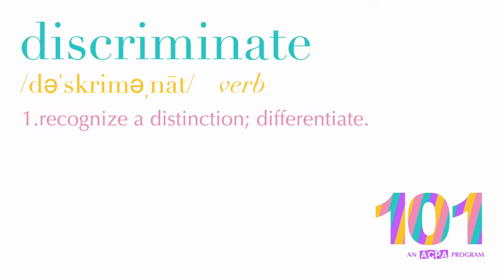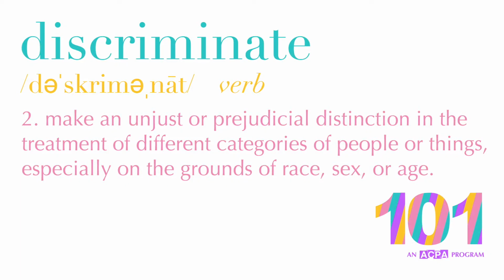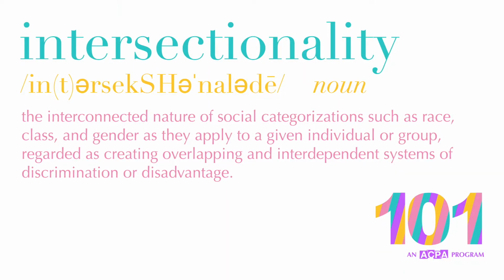A Brief Intersectionality-Related Dialogue // Part 3